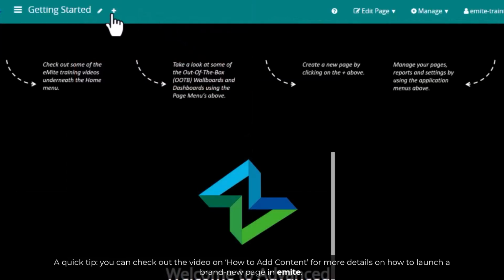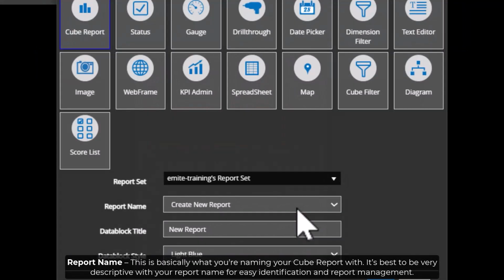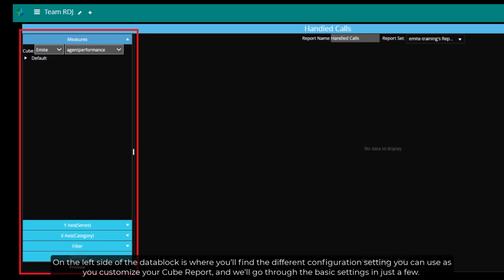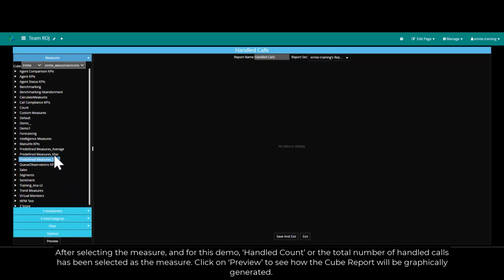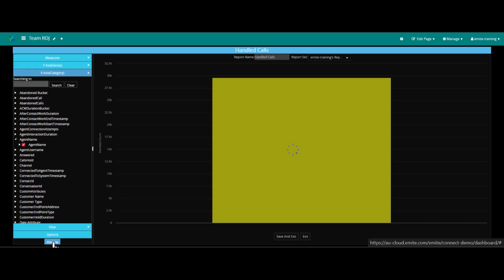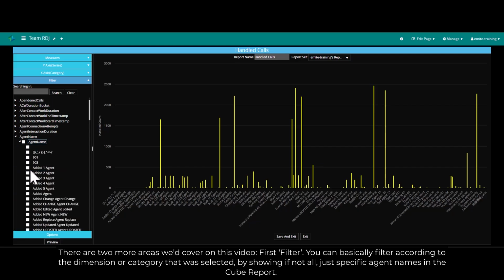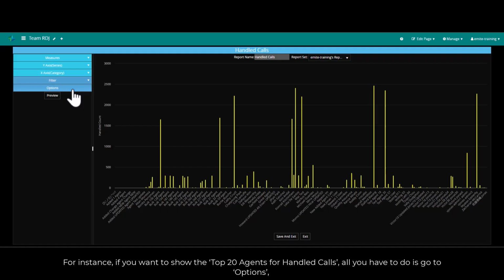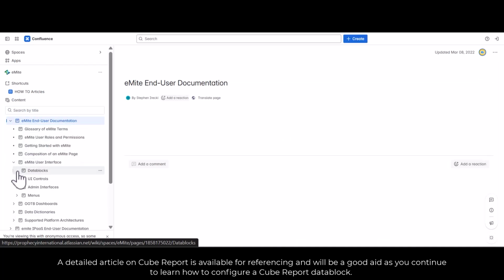The Cube Report Datablocks